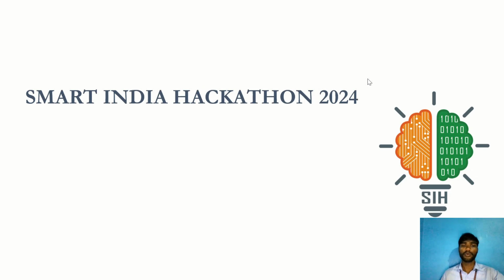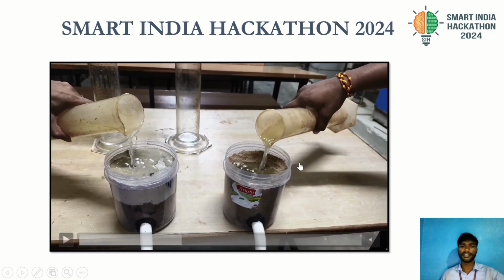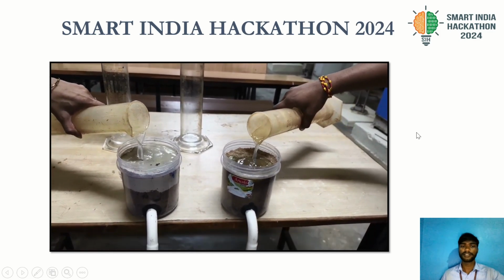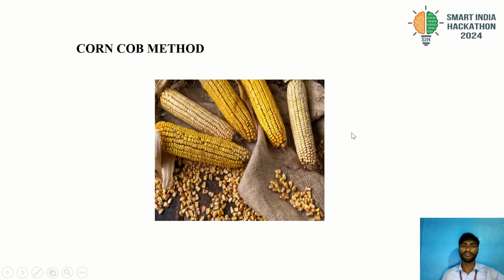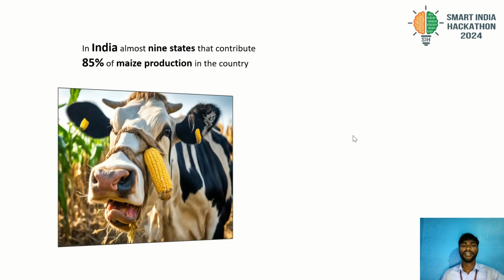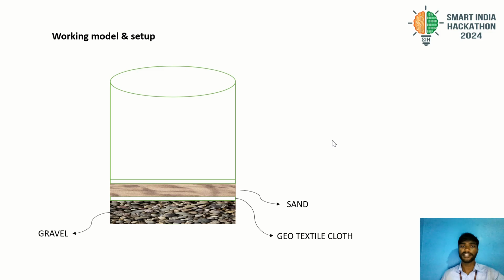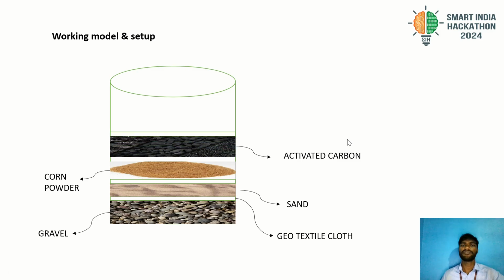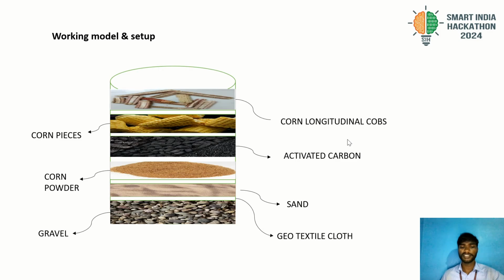SIH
innovative cost effective solutions for grey water management